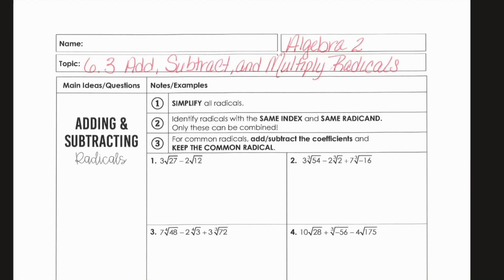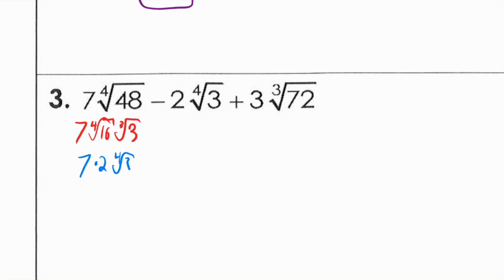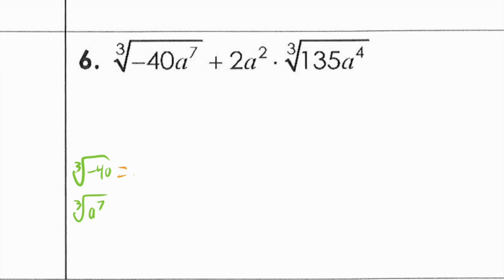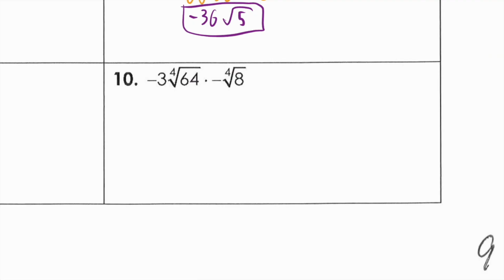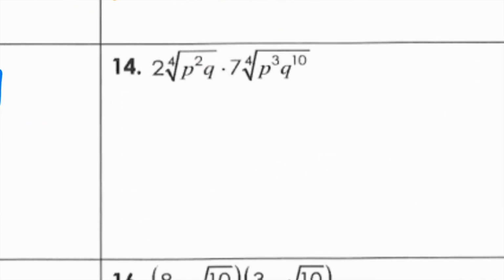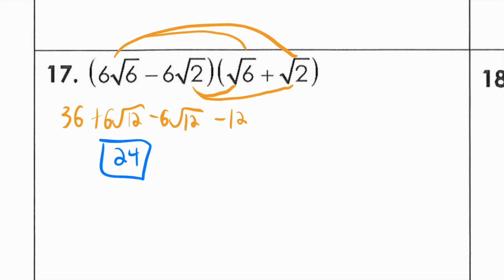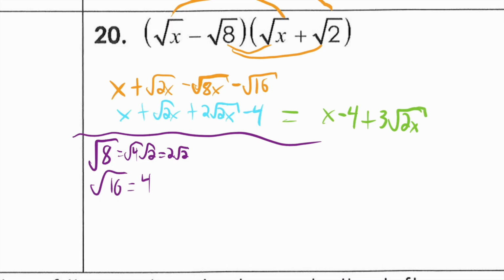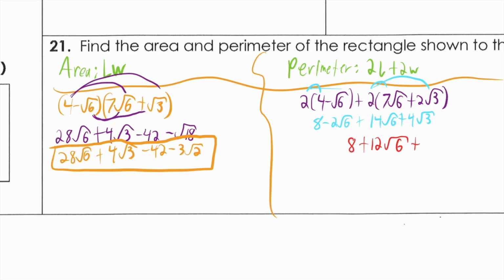Alg. 2 - 6.3